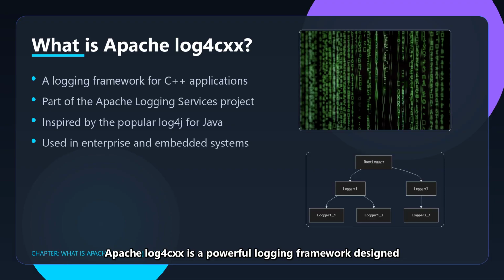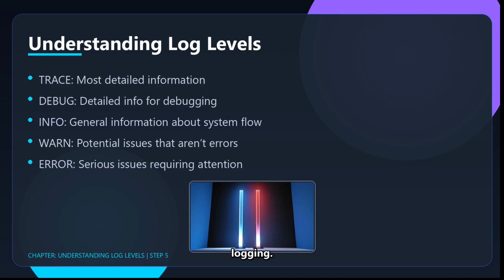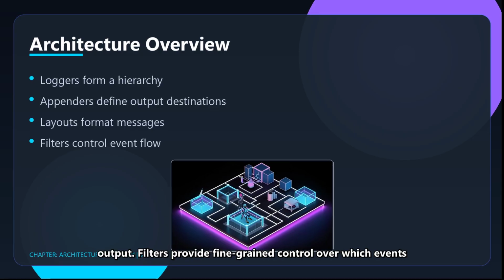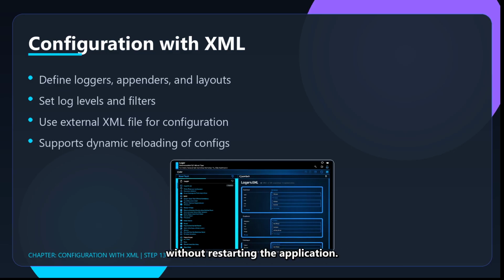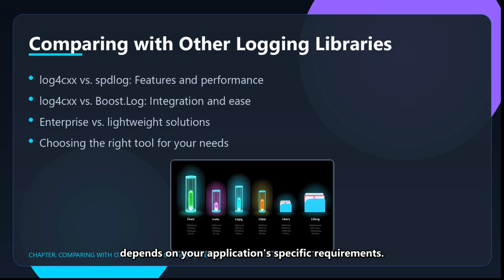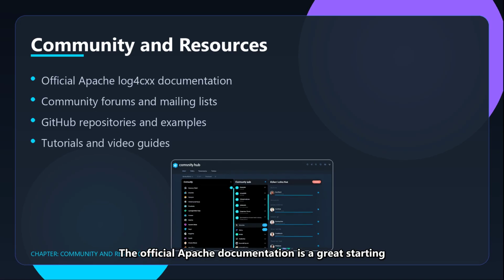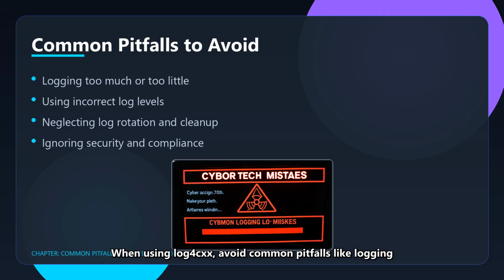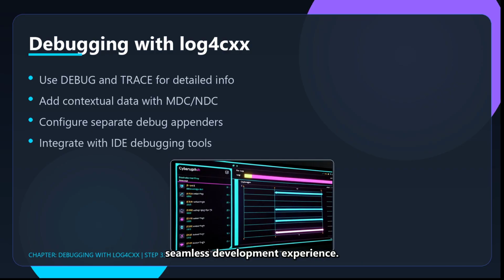Apache log4cxx Explained: Everything You Need to Know 🚀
🚀 Deep dive into Apache log4cxx!

Apache log4cxx follows a hierarchical logging architecture where loggers form a tree structure. Each logger can have multiple appenders, and each appender defines where the logs go—such as to a file, console, or remote server. This modular approach allows developers to control log granularity and output destinations efficiently.

📌 CHAPTERS:
00:00 - Welcome to the Channel! 👍
00:16 - What is Apache log4cxx?
00:46 - Why Use Logging in Applications?
01:11 - Core Components of log4cxx
01:36 - Understanding Log Levels
02:06 - Logger Hierarchy in log4cxx
02:28 - Appenders: Where Logs Go
02:54 - Layouts: Formatting Your Logs
03:21 - Filters: Controlling Log Flow
03:49 - Architecture Overview
04:17 - Setting Up log4cxx in Your Project
04:45 - Basic Logging Example
05:11 - Configuration with XML
05:40 - Advanced Features: MDC and NDC
06:12 - Thread Safety in log4cxx
06:38 - Performance Considerations
07:04 - Real-World Use Case: Financial Systems
07:26 - Comparing with Other Logging Libraries
07:51 - Best Practices for Using log4cxx
08:16 - Troubleshooting Common Issues
08:38 - Extending log4cxx with Custom Components
09:00 - Security Considerations
09:22 - Monitoring and Analysis Tools
09:47 - Community and Resources
10:09 - Future of log4cxx
10:32 - Summary of Key Concepts
10:58 - When to Use log4cxx
11:22 - When to Consider Alternatives
11:45 - Getting Started Checklist
12:09 - Common Pitfalls to Avoid
12:31 - Integration with Build Systems
12:54 - Testing Your Logging Setup
13:17 - Debugging with log4cxx
13:42 - Scaling log4cxx for Large Systems
14:05 - log4cxx in Embedded Systems
14:30 - Case Study: log4cxx in Production
14:58 - Next Steps in Your Logging Journey
15:20 - Thank You!
15:45 - Thanks for Watching! 🚀